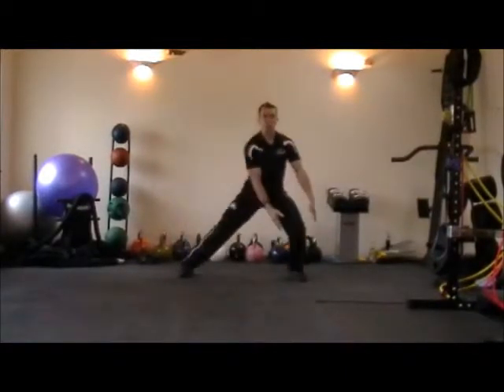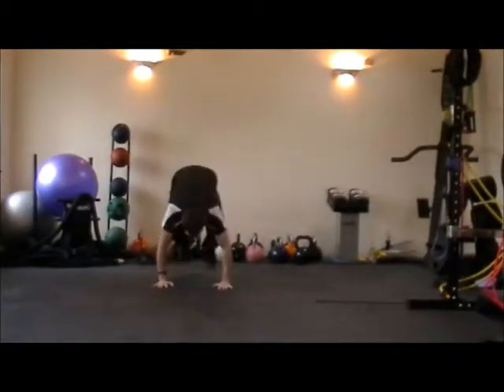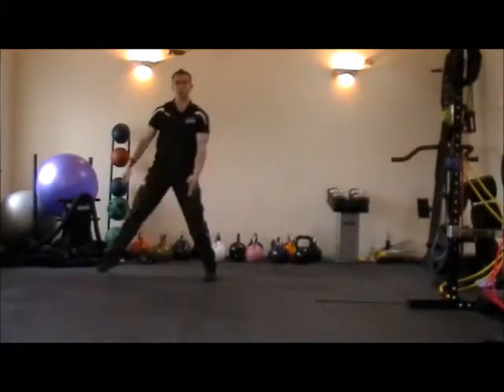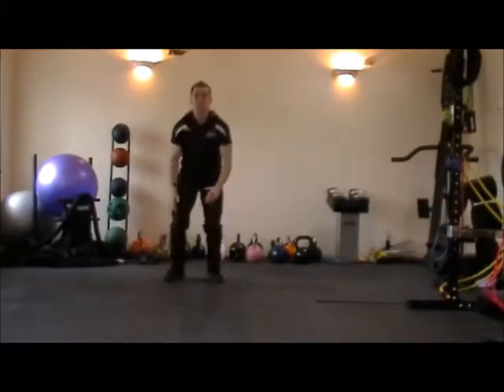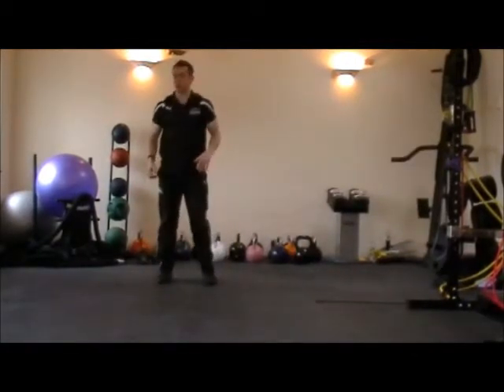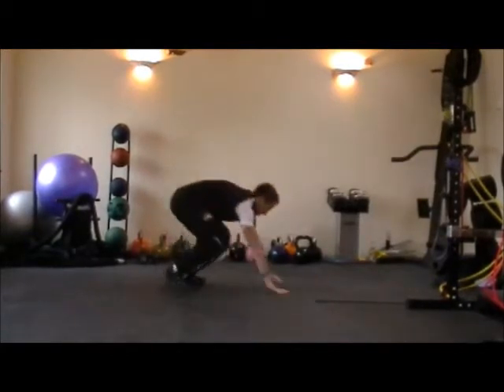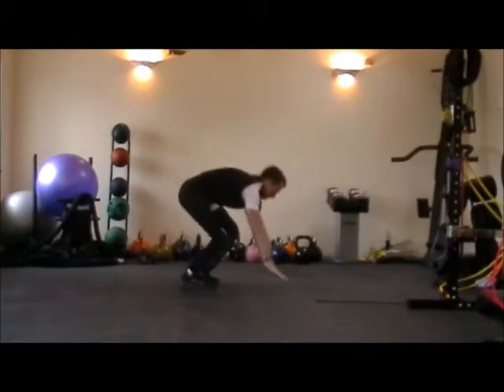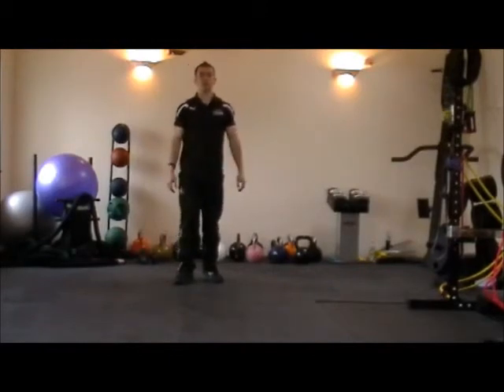Personal Trainer Tavistock | Lateral Lunge to Squat Thrust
- Join your personal trainer, Matt Luxton, as he describes Lateral Lunge to Squat Thrust.